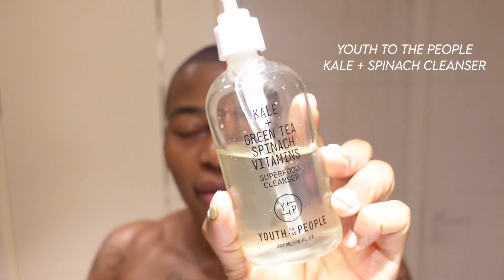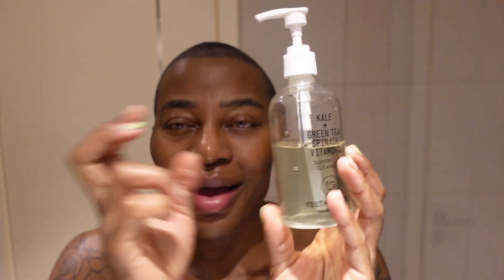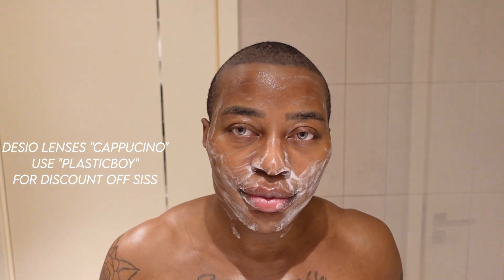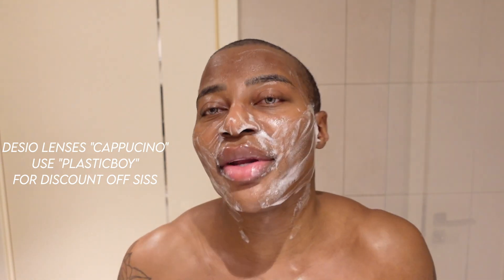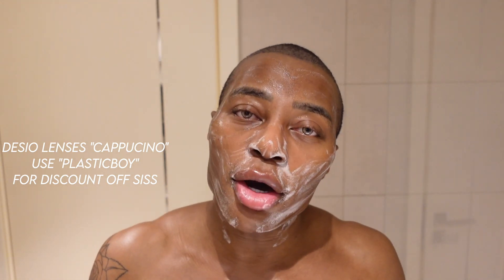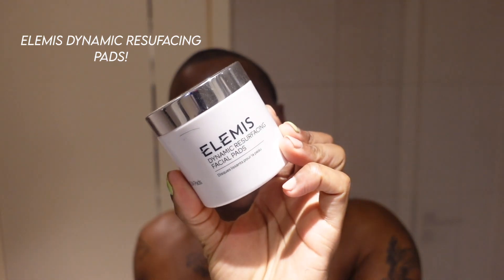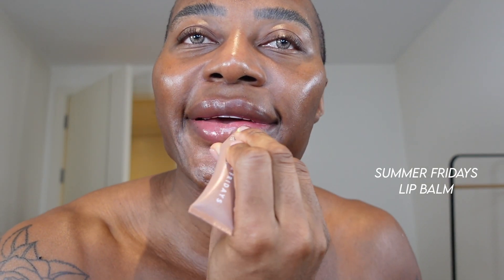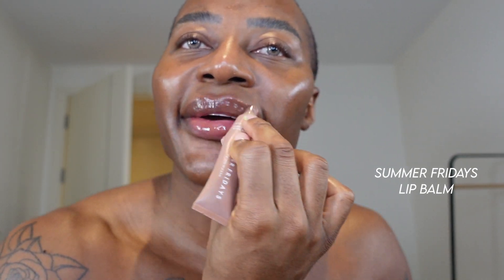MY UPDATED 2022 SKINCARE ROUTINE! LETS GLOW SIS! |ThePlasticboy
Here is my updated skincare routine! ITS 2022 GUYS! LETS MAKE SURE OUR SKIN IS GLOWING AND WERE MINDING OUR BUSINESS!

Contact Lenses in "Cappucino" from Desio Lens (USE PLASTICBOY FOR DISCOUNT